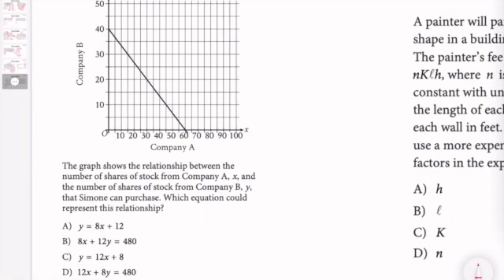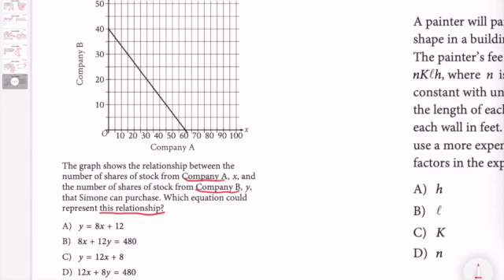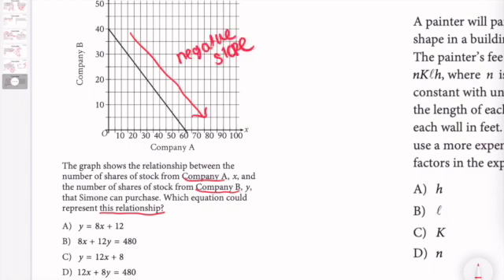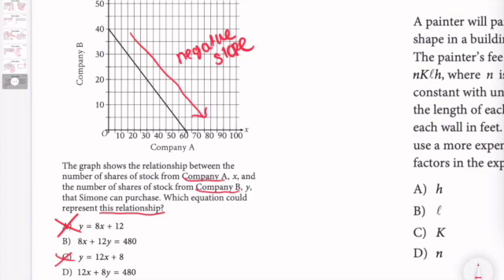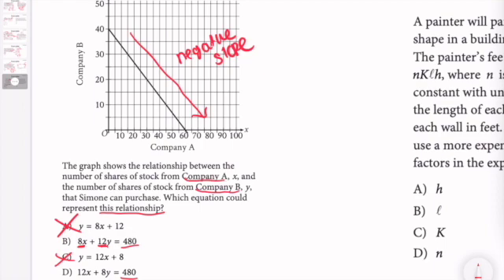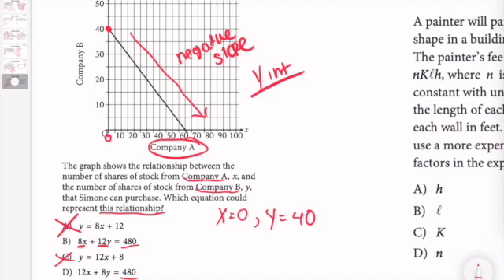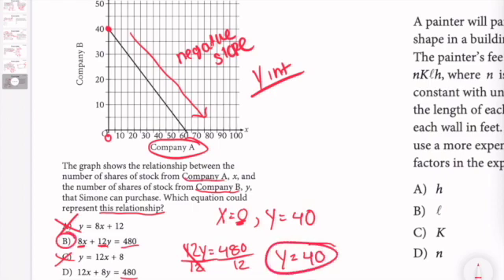The graph shows the relationship between the number of shares of stock from Company A, x,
The graph shows the relationship between the number of shares of stock from Company A, x, and the number of shares from Company B, y, that Simone can purchase. Which equation could represent this relationship?